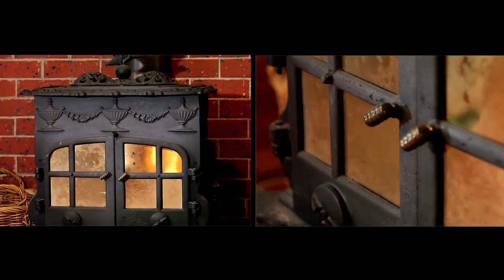29 Station Street Belgrave Property Listing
We did this video recently for One Agency in Belgrave. Give them a call to discuss the property.